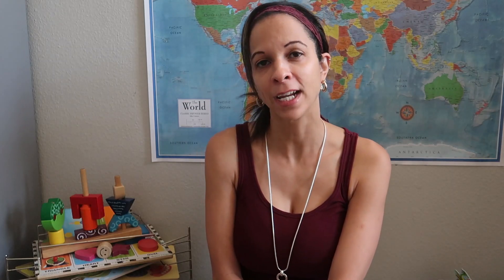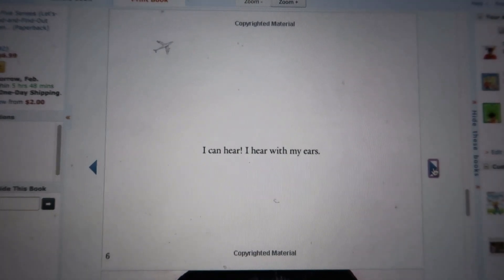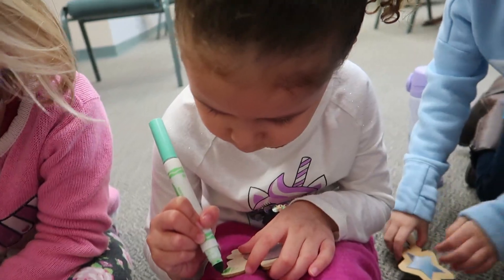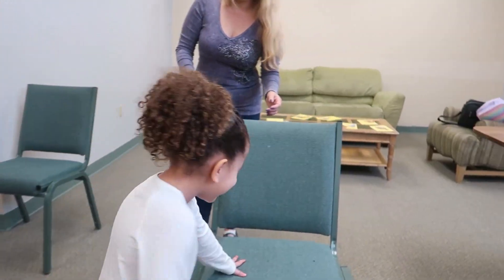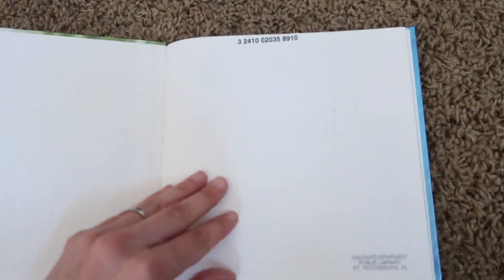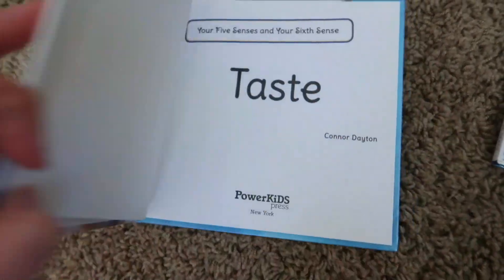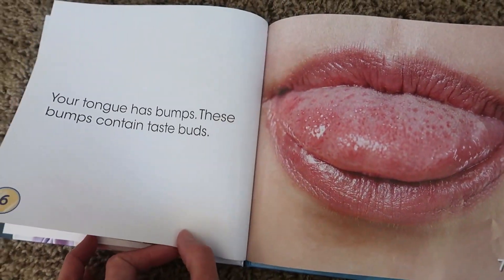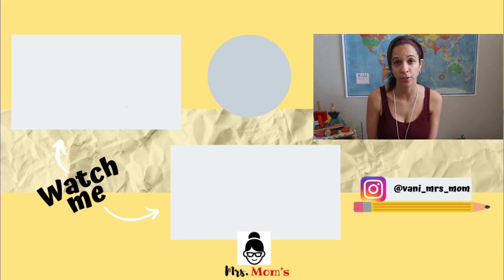Preschool at home || 5 Senses LESSON PLAN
In this video I share a mini science unit for teaching your toddlers or preschoolers at home. This can even be used in a preschool outside of the home classroom or a homeschool co-op. Today we talk about our 5 senses.

Taste Book by Connor Dayton
My 5 Senses

My Other PreK Units:
Water Cycle

If you are a mom suffering from depression or anxiety look into this supplement that truly helps me. It’s called Ultra Bliss. This is my official review.

This channel was created for homeschooling parents, parents of toddlers and preschoolers and anyone interested in teaching their children.  You will find tips, vlogs of lessons, day in the life, field trips and family time, along with, curriculum reviews, and even some puerto rican recipes.

Instagram.com/vani_mrs_mom

Twitter.com/vani_mrs_mom